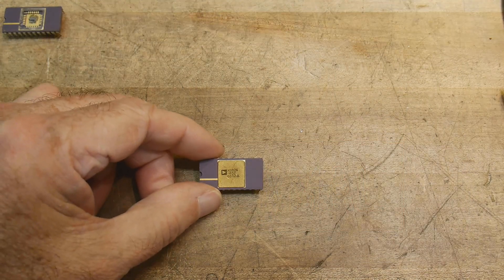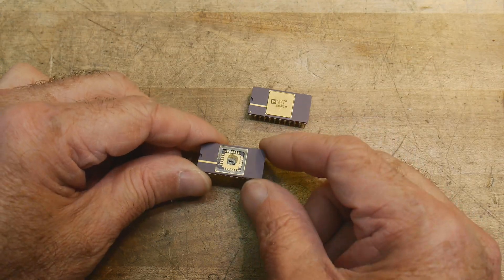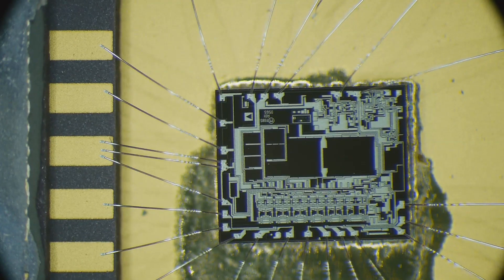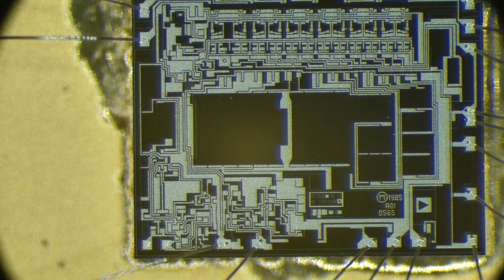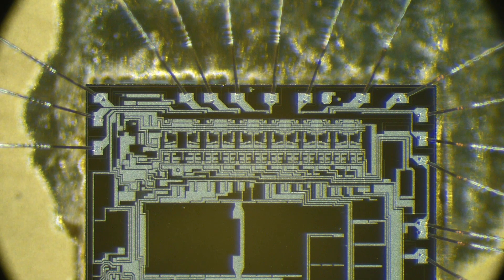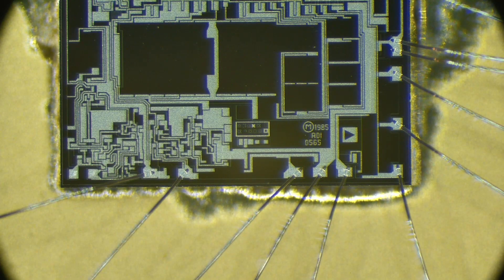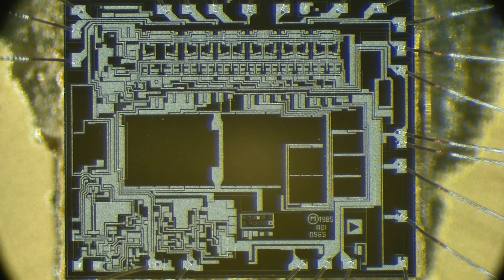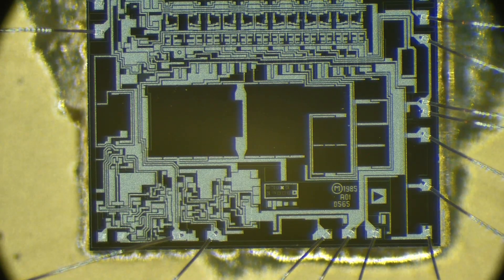#705 12 Bit DAC Under the Microscope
Episode 705
Let's look at an Analog Devices AD565 part.